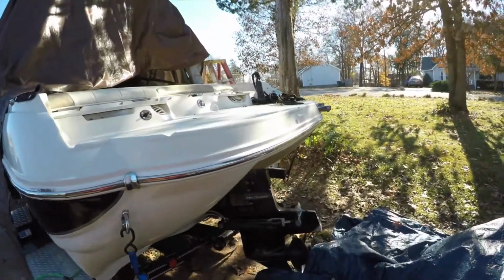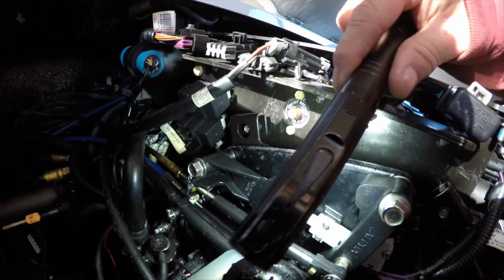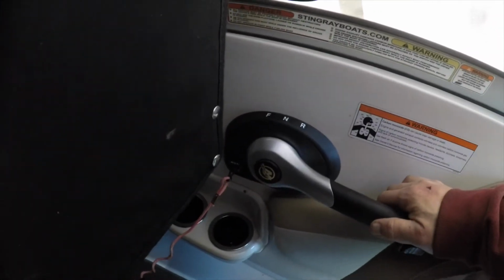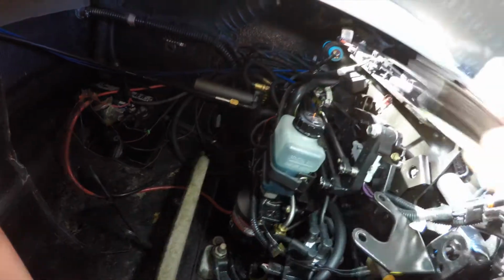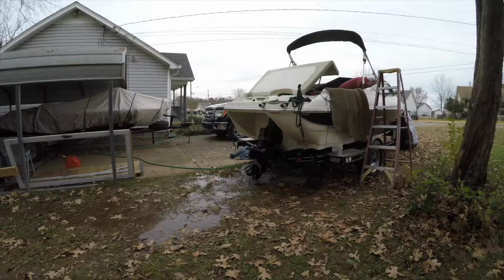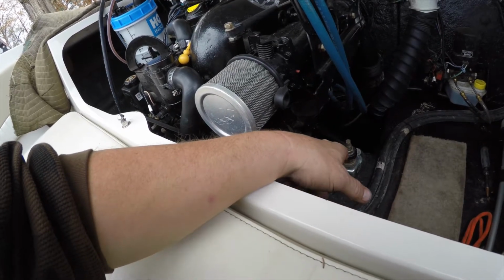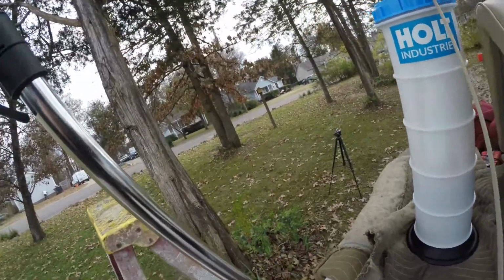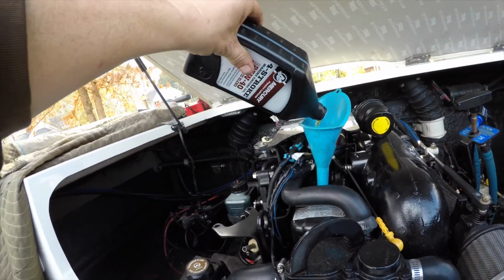2015 Bayliner with a Mercruiser 3 0 engine service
Doing a service on a 2015 Bayliner with a Mercruiser 3.0.  Repaired the shift linkage.  It was not engaging the two switches to momentarily die the engine to shift into gear.